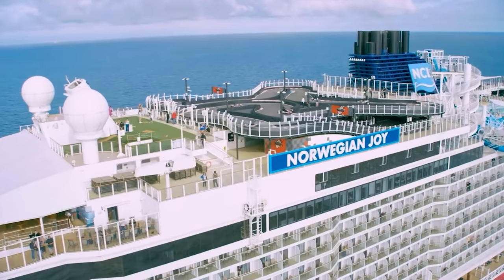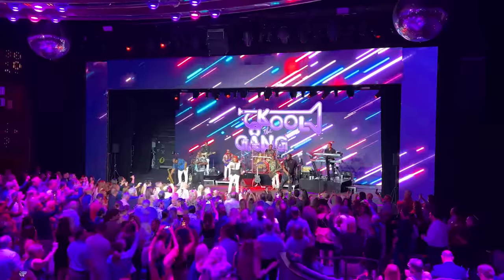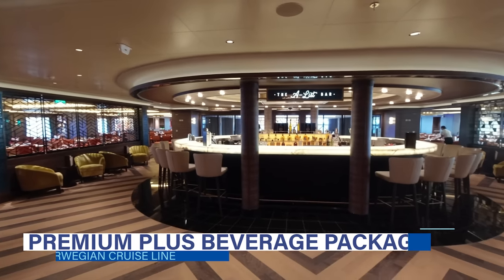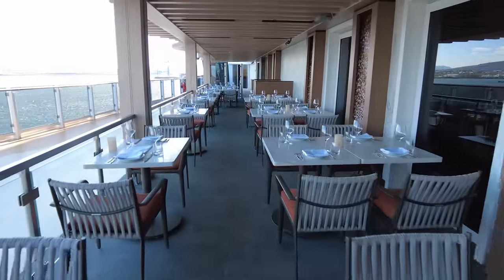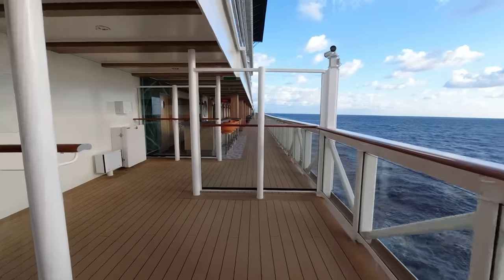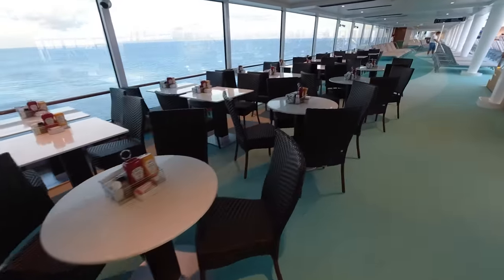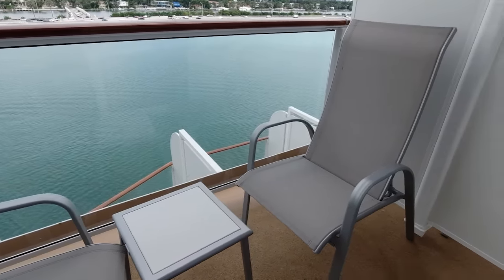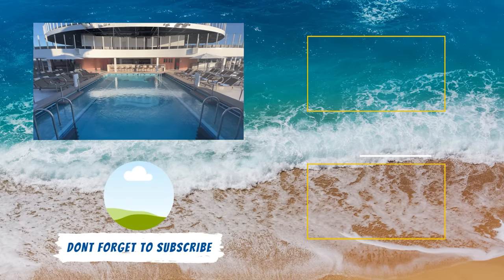EVERYTHING YOU NEED TO KNOW ABOUT NORWEGIAN FREE AT SEA FOR 2023!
Before you book a Norwegian Cruise Line trip in 2023, you will want to know all about the Norwegian Cruise Line Free at Sea program. In this complete guide to NCL Free at Sea, we cover all of the details from the perks, to the inclusions of each perk, to how you can save the most money with this promotion.

GUIDE TO NORWEGIAN CRUISE LINE FREE AT SEA
0:00 Introduction
1:05 Free at Sea Promotion Details
4:03 Free Unlimited Open Bar Package
7:50 Premium Plus Beverage Package
8:48 Free Specialty Dining Package
11:51 Free Shore Excursions
13:14 Free WiFi
15:04  Free 3rd and 4th Guest
15:48 Free Airfare for 2nd Guest
16:53 Gratuities Not Included with Free at Sea
17:40 How Much Does Free at Sea Really Cost?
19:45 Picking Your Free at Sea Perks
22:35 What is Free at Sea Plus?
24:05 Upgrading to Free at Sea Plus

In this updated video, we take a look at all of the @norwegiancruiseline Free at Sea perks. We begin with the Free at Sea Drink Package, The Free at Sea Dining Package, and other benefits, like free WiFi and free shore excursions.

In this analysis of the Free at Sea on Norwegian Cruise Line, we also compare potential upgrade options as well to help you decide whether it is worth it for you to upgrade or not.

One potential upgrade option is the Premium Plus Beverage package. NCL allows guests to upgrade the Free Open Bar Package to this more inclusive drink package which includes Starbucks coffee. Thus, we analyze whether upgrading makes sense for you given the added costs and benefits.

Since our last video looking at the Norwegian Free at Sea promotion, the cruise line has rolled out the new Free at Sea Plus option. This additional upgrade includes the enhanced Premium Plus drink package, as well as additional specialty dining credits, better WiFi, and additional shore excursion credit. This new option might be worth it, especially if you were planning to upgrade to the better drink package anyway.

Some Promotional Video Courtesy: Norwegian Cruise Line